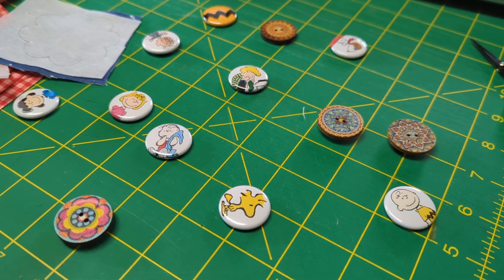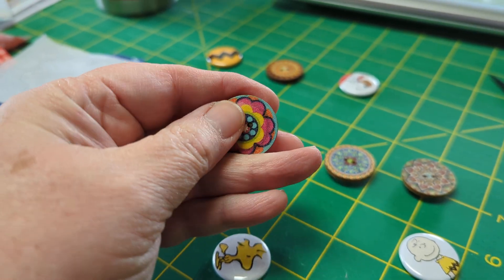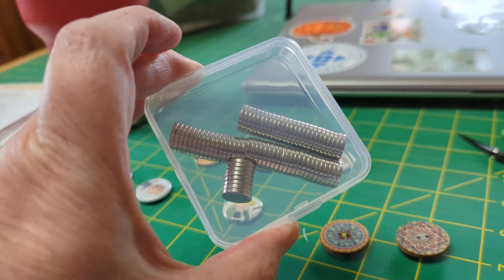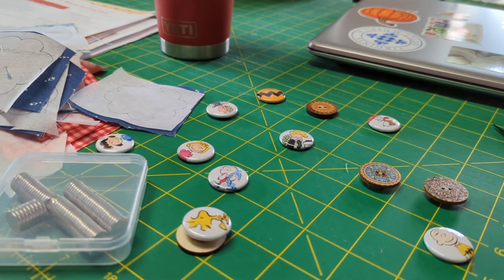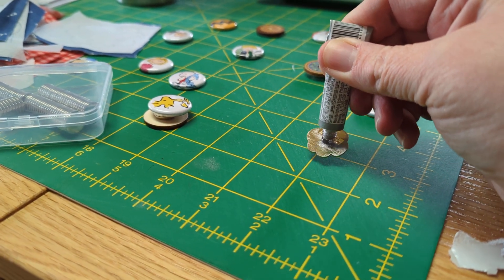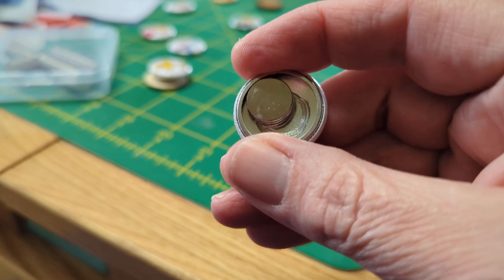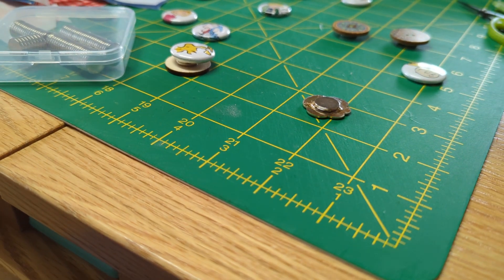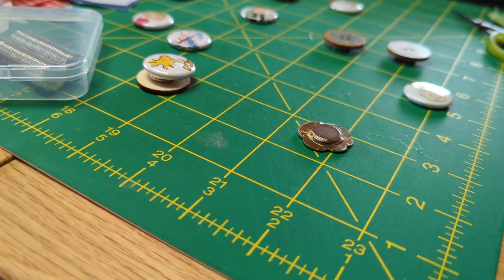Flosstube Extra: Needleminder Tutorial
Also, click on the bell to receive notfications of when I post my videos.

Facebook Group:   The Disorderly Stitcher (You must answer all of the questions)

Peanuts Pins: